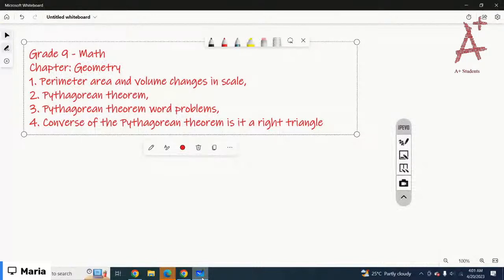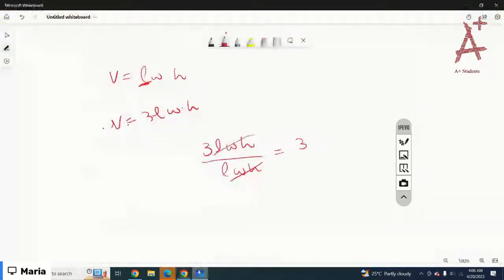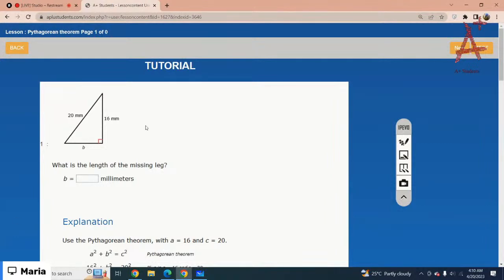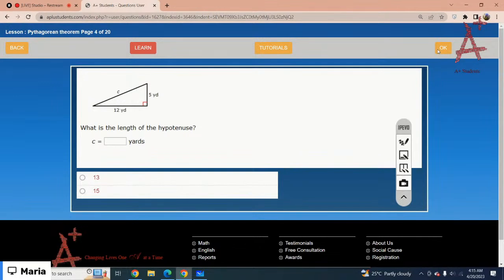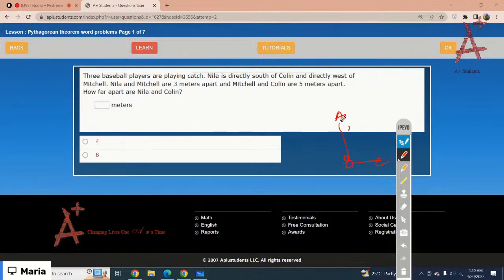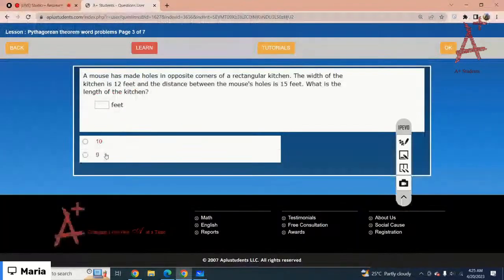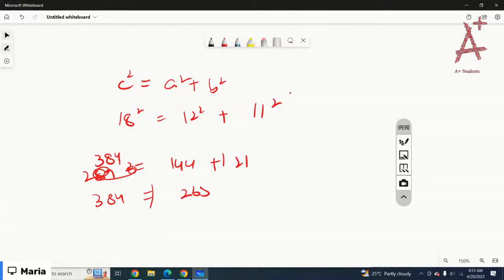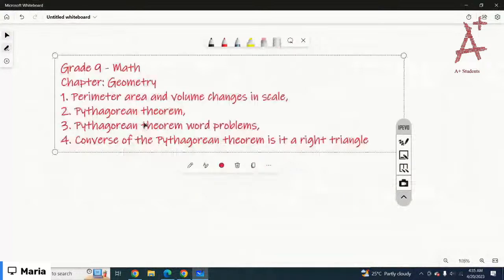Grade 9 - Perimeter area and volume changes in scale, Pythagorean theorem, Pythagorean theorem wo…